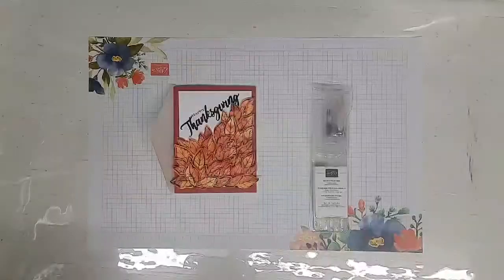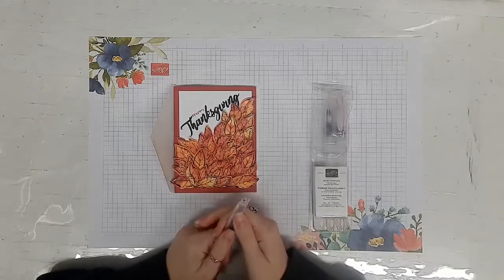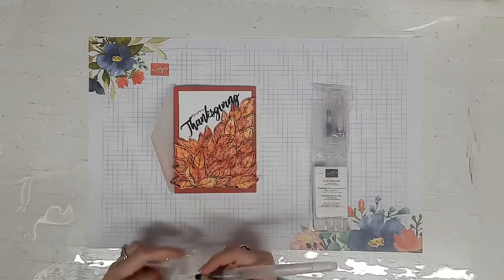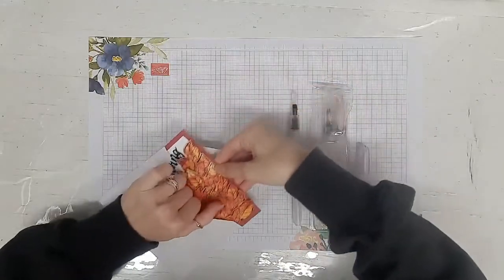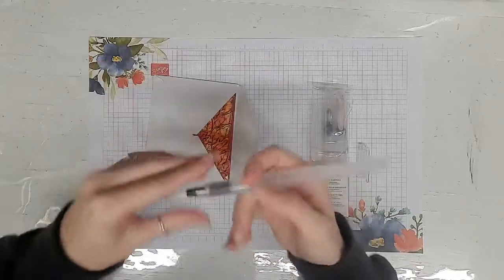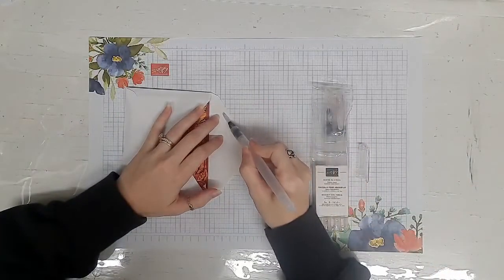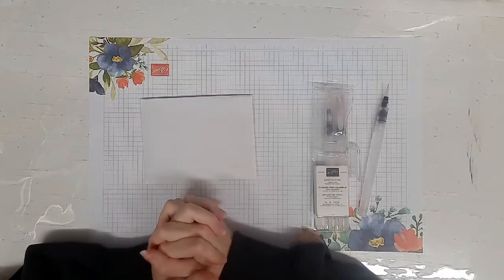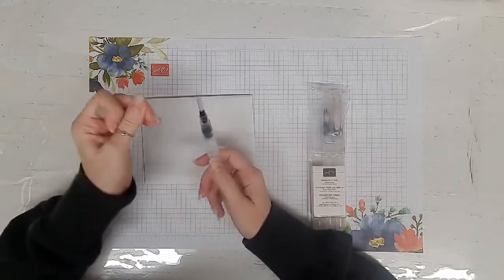Tip Tuesday - Sealing your envelopes with water painters